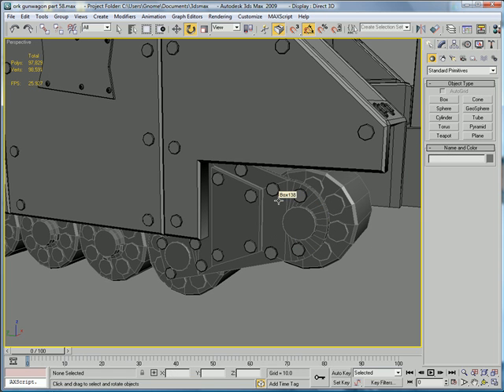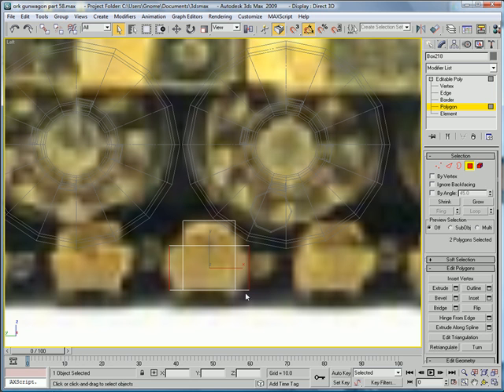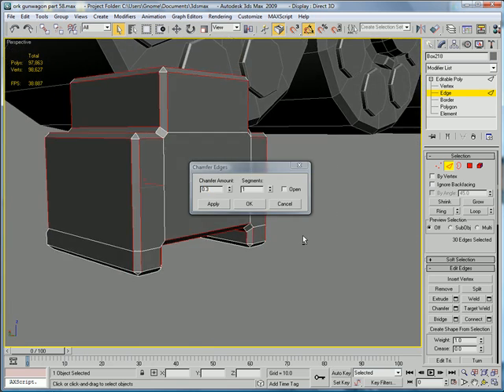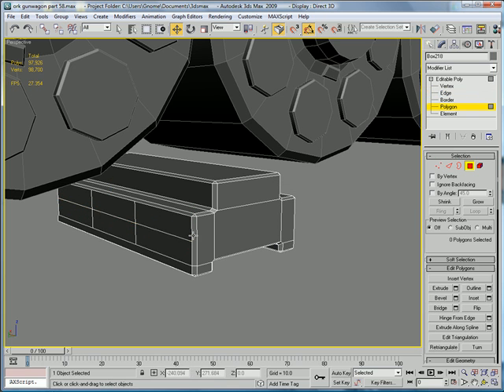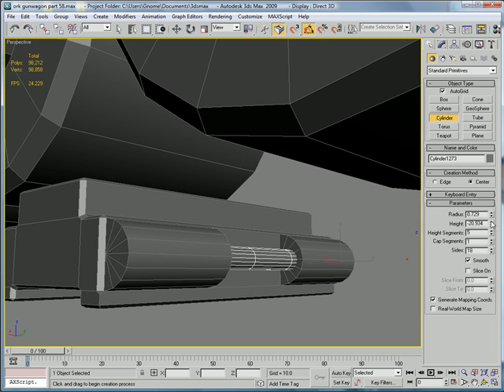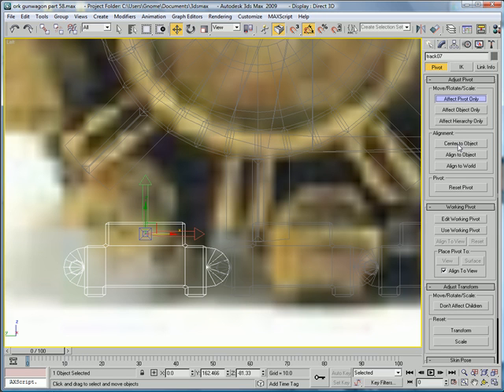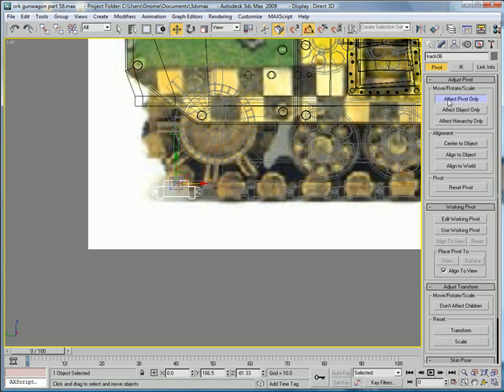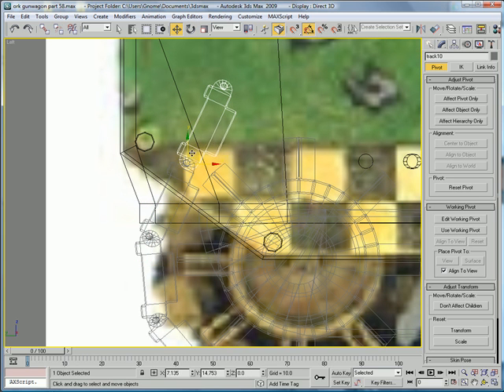3ds Max tutorial - Ork Gunwagon part 58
This is the fifty-eighth part in a multi-piece video tutorial on how to model a Warhammer 40k Ork Gunwagon from start to finish.